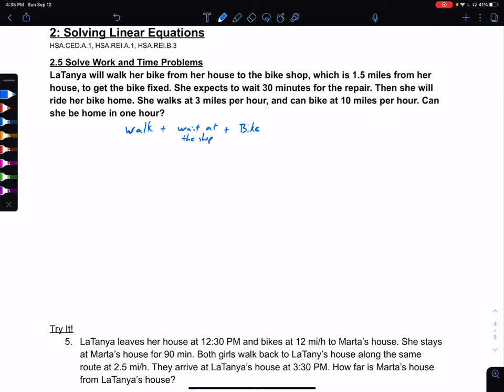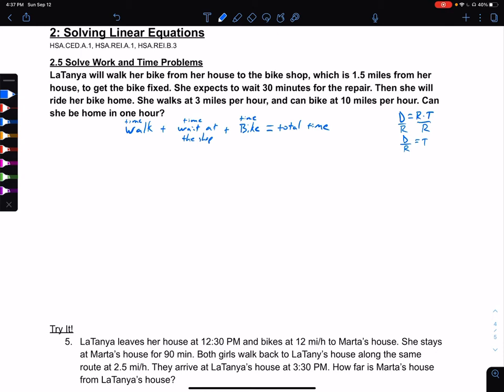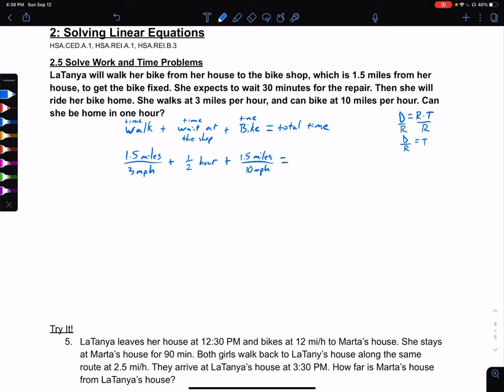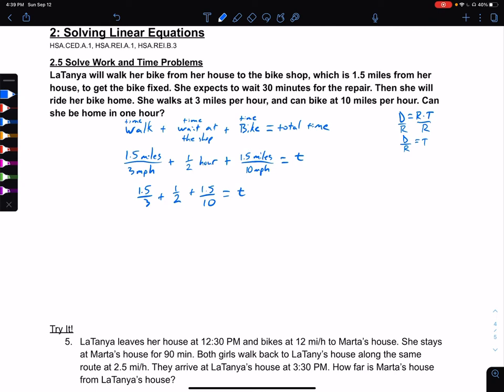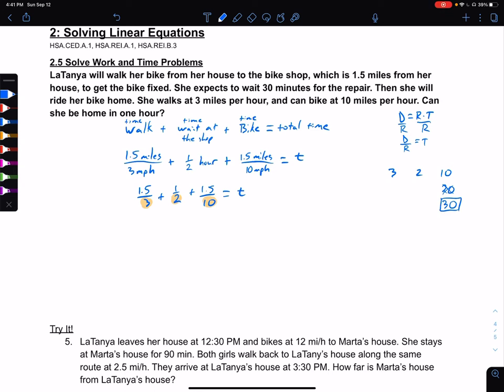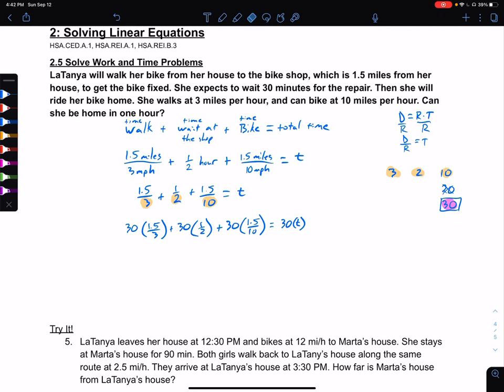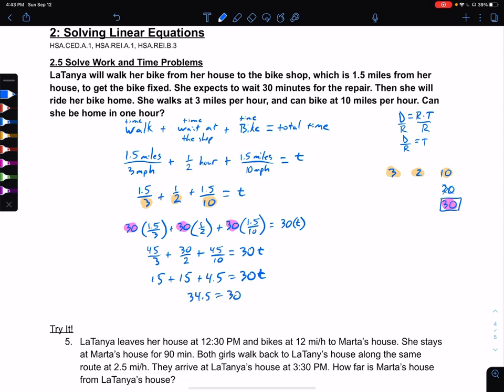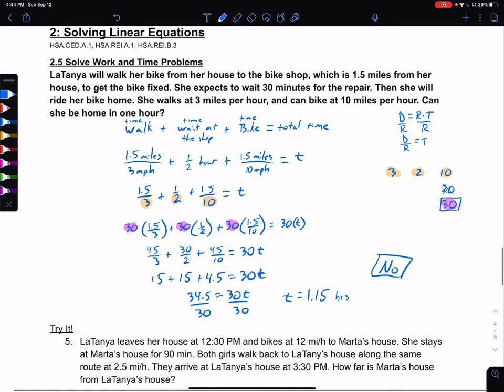2.5 Solve Work and Time Problems